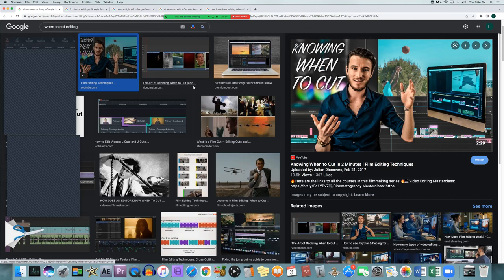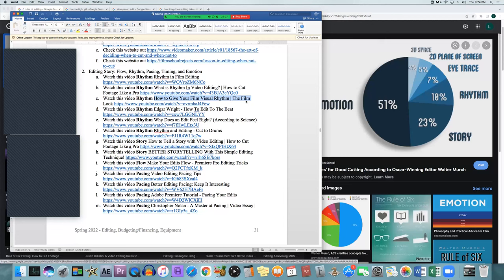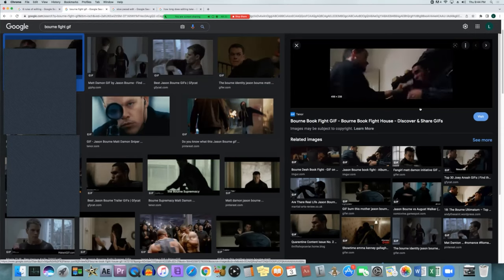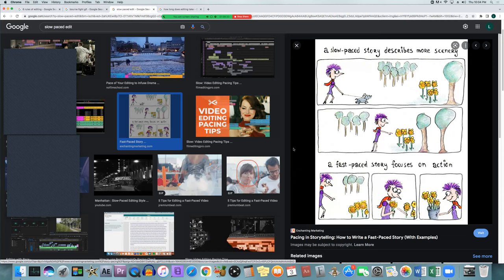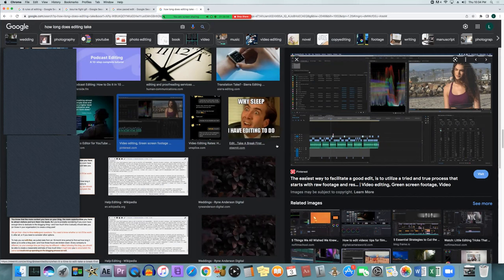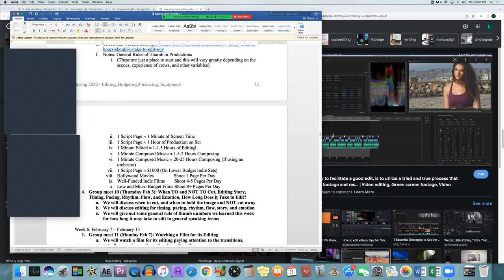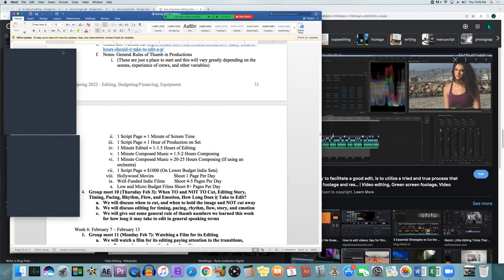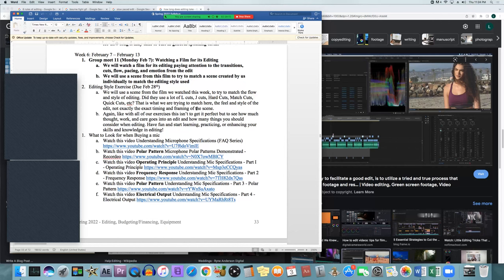LCloud MediaStudies Group Meet #10 When to Cut, Editing Pacing, Emotion, and Rhythm, Rules of thumb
In this meeting we go over when you might want to make a cut in your edit, and what drives cuts.
We talk about pacing in editing, keeping a flow and rhythm, and editing the story and emotion
We also go over some general rules of thumb for production that you can use when coming up with a preliminary budget on your projects